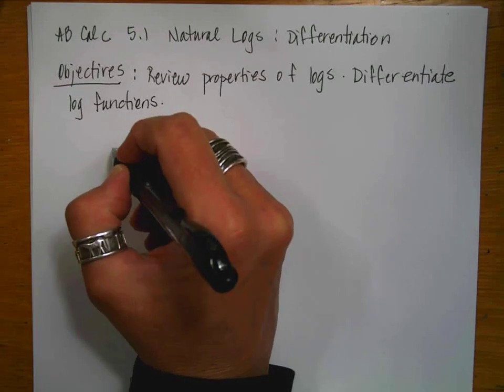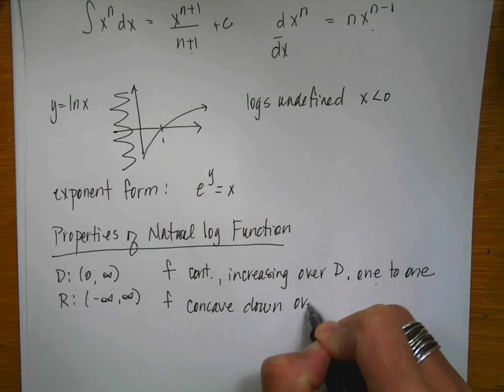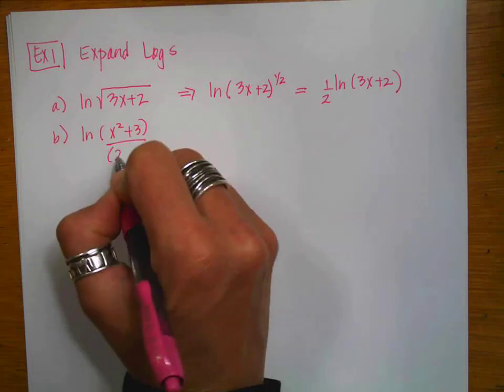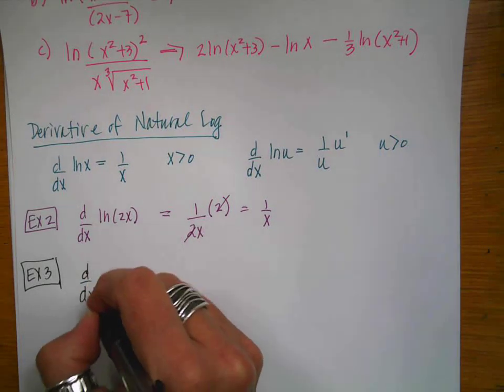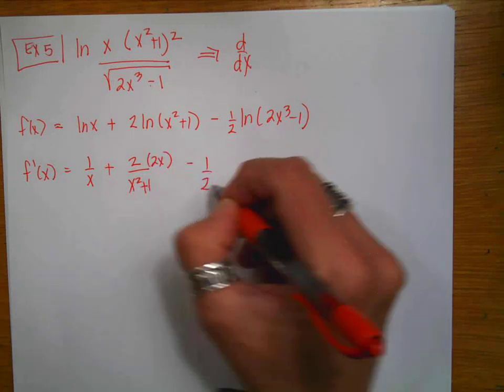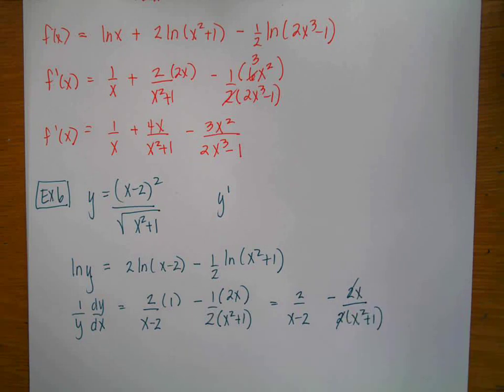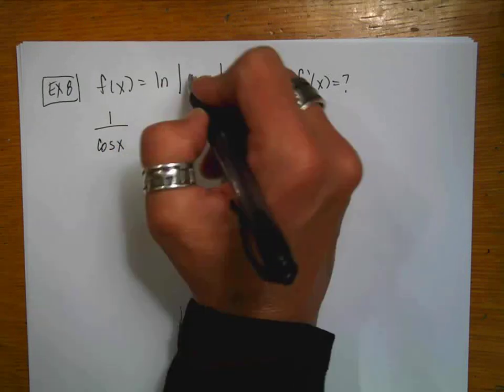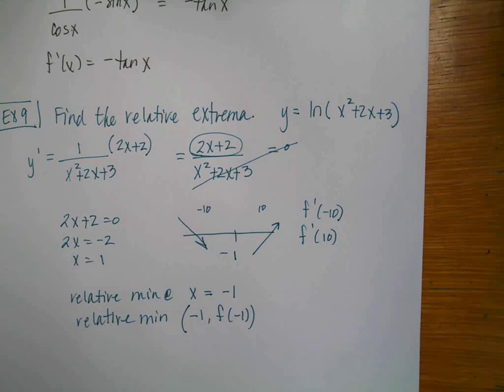AB Calc 5 1 Natural Logs Differentiation